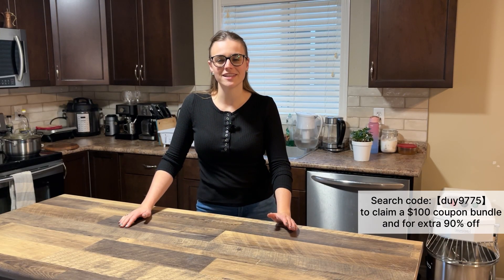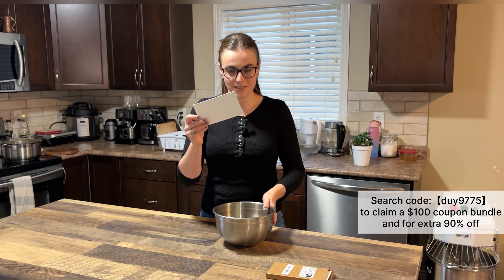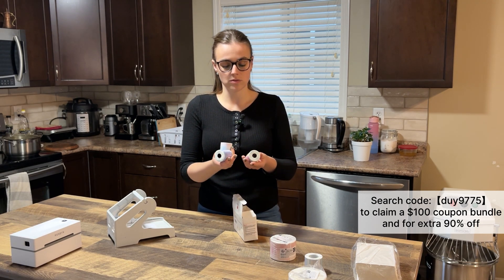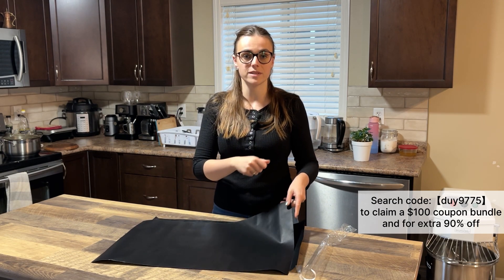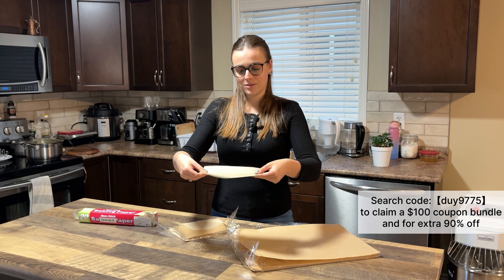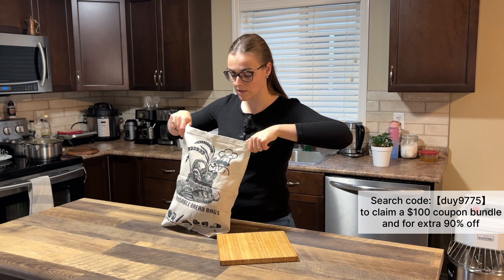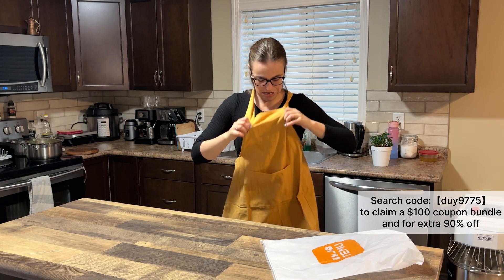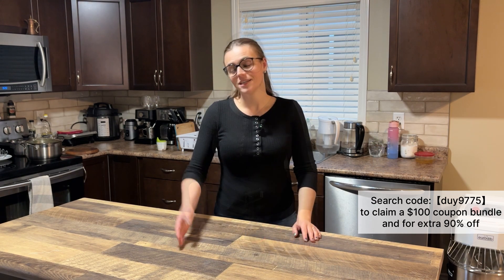TEMU'S 22 Must Haves for a PERFECT Unboxing!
The Black Friday is coming now!!

Products link:
100% Cotton Solid Color Apron $0.59💰 (Original Price $5.94💰)
Bamboo 2-Tier Desk Organizer $1.25💰 (Original Price $12.54💰)
Bamboo Kitchen Storage Rack $2.18💰 (Original Price $21.86💰)

This video is not sponsored, all opinions are my own and honest